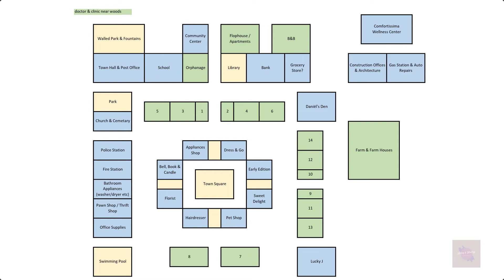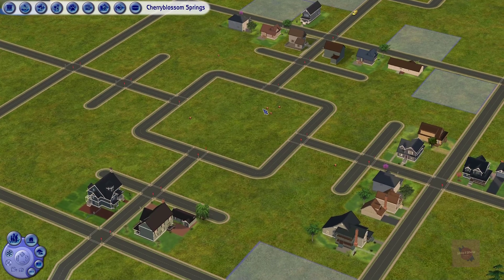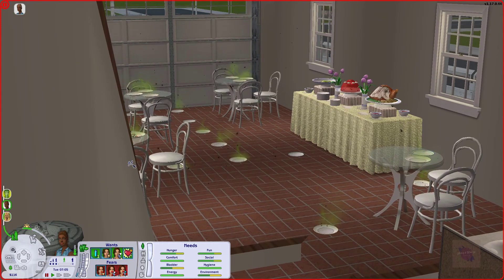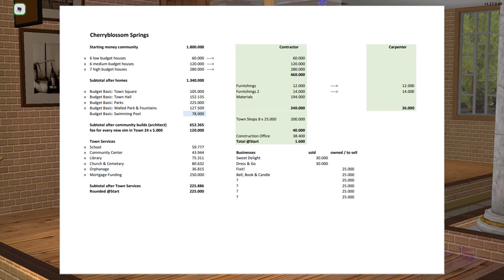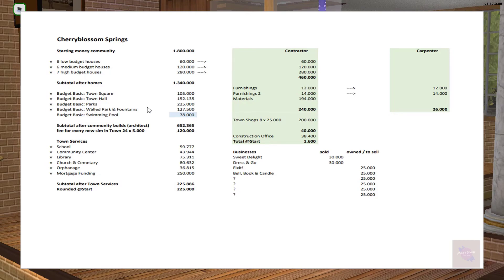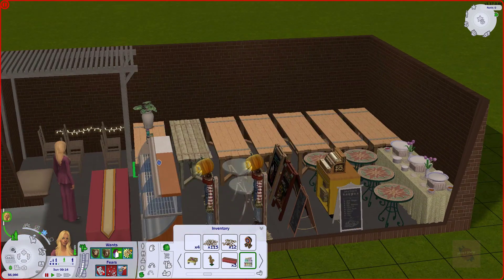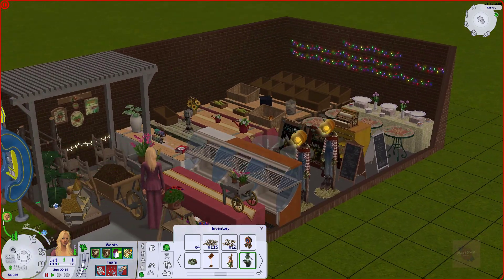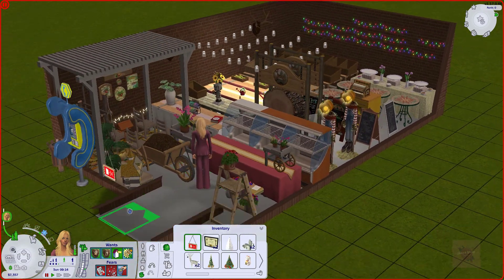Town Hall & Finances | Cherryblossom Springs S02E02 | Integrated Neighbourhood | Let's Play Sims 2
In this episode we take a look at the Town's setup and the Town's Finances of this integrated custom neighbourhood.

In this second season (spring) of Cherryblossom Springs we will follow new and mostly randomly made unique sims of the 1st generation, as they start to form the first families in this new town. They are all here to leave a legacy and they all have a role to play in this integrated neighbourhood.

In this series we will get to see how their life story will start to unfold through the seasons. What will happen to them? Where are their wishes going to lead them? Will we see drama, or happily ever afters?

The neighbourhood is still a work in progress and will be for a long time, but we are starting to make progress and I will continue to share the additions that are made to the neighbourhood on this channel.